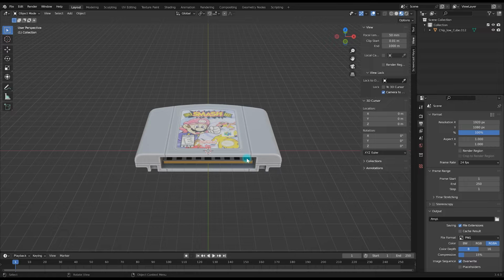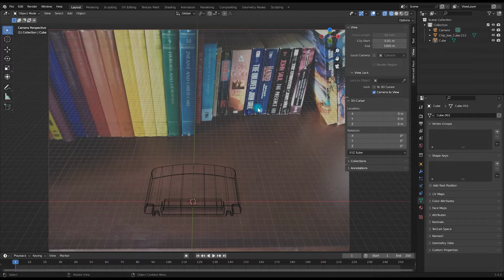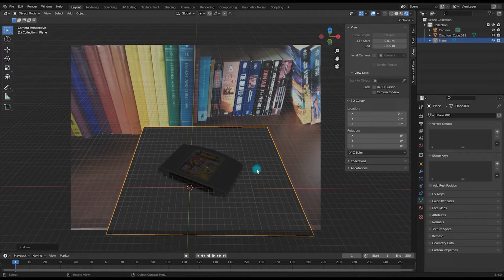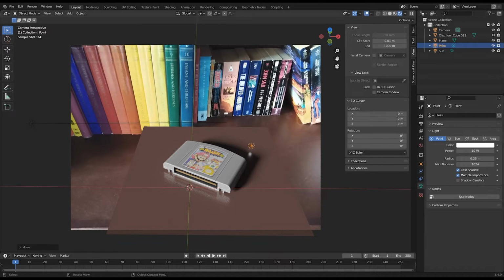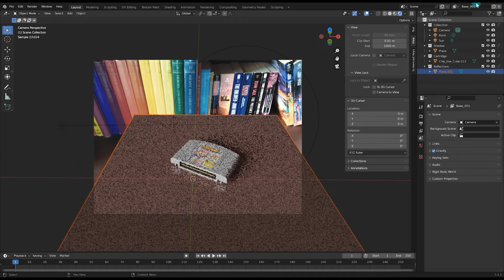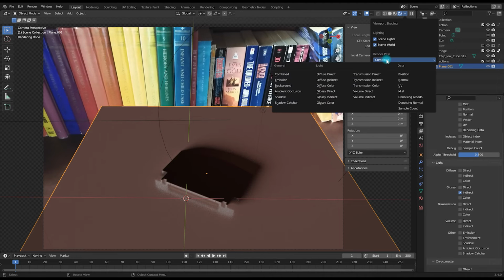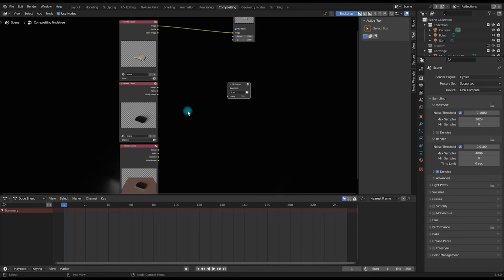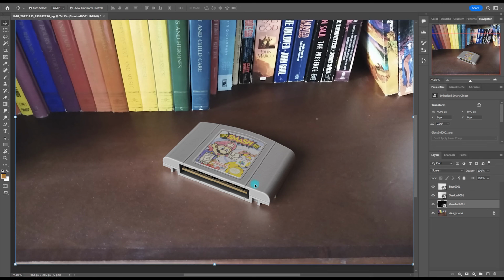Compositing/Render layers in Blender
This is a simple compositing tutorial for exporting to external software such as Photoshop or any other editing software of your choice. I go over the bare essentials of render layers and render passes and how to export them. I know this isn't a lot of fun to watch but I make these for my students as they run into issues.